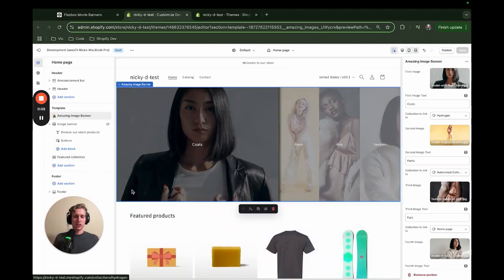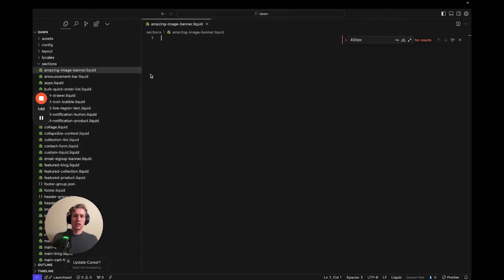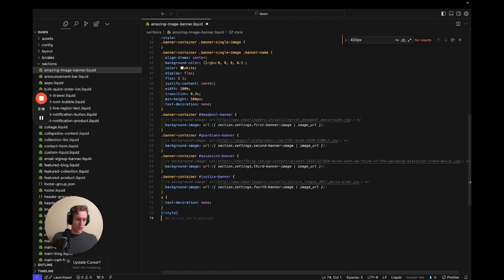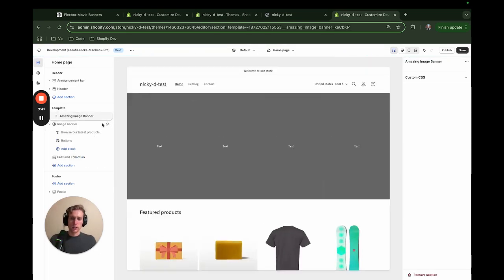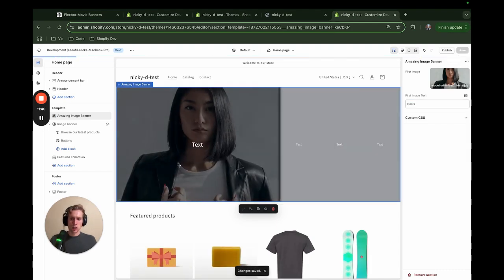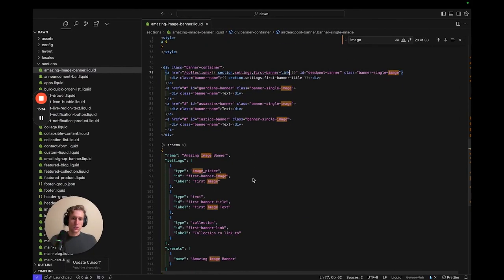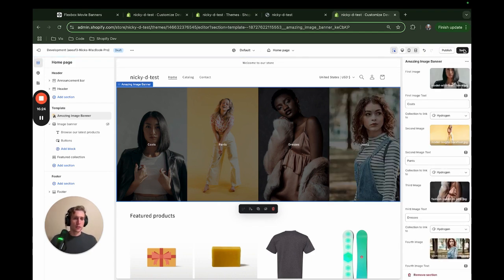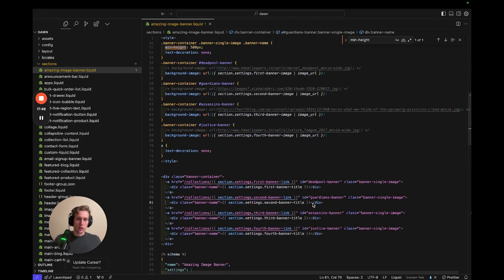Creating a Multi Image Banner with Transitions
Ready to master Shopify theme development? Today we are creating the multi-image banner section, which allows for the display of multiple images in a dynamic and interactive format. This video will delve into a specific implementation of a multi-image banner using Liquid, a templating language commonly used in Shopify themes. We will explore the code that defines the structure, styling, and functionality of this banner, highlighting how it can be customized to fit various design needs while ensuring a responsive layout that adapts to different screen sizes.